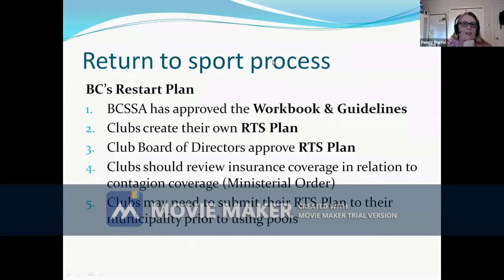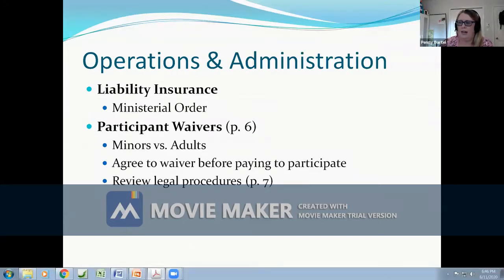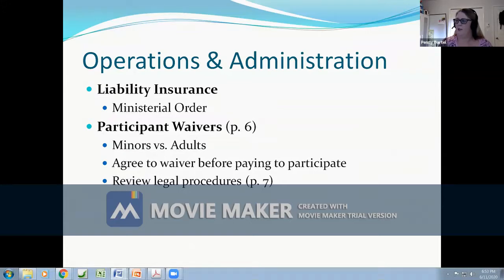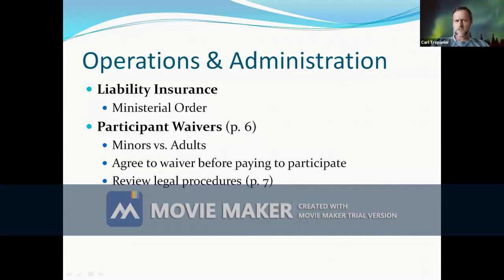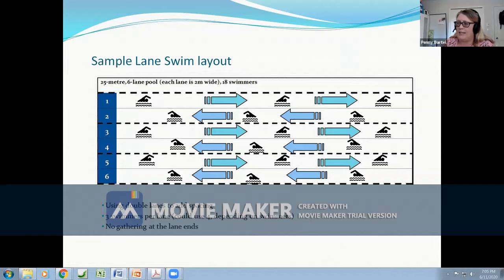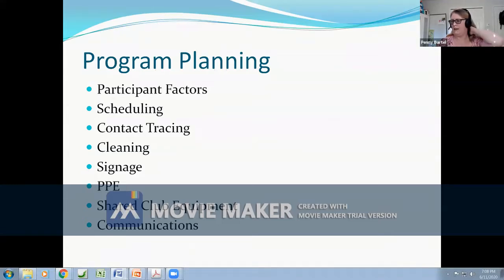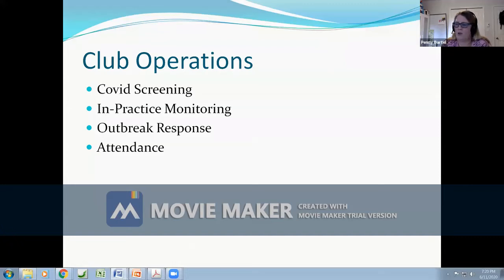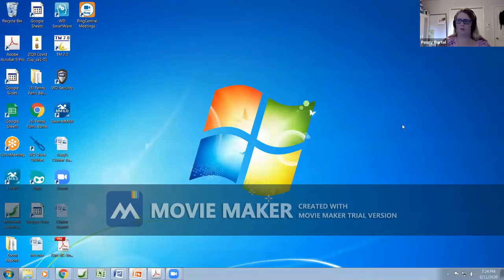Presentation: "Return to Swimming Workbook" Presentation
BCSSA hosted an online workshop for club representatives and interested parents to review the "Return to Swimming and Aquatic Sports Workbook".

** Apologies for the advertisement across the video... I will work on eliminating this! **

This presentation was recorded and is included here for those who were unable to attend the meeting in person, or for those who wish to return to the presentation to refresh their memory.

** All those that participated were notified of the recording and gave permission for the recording to be made public **